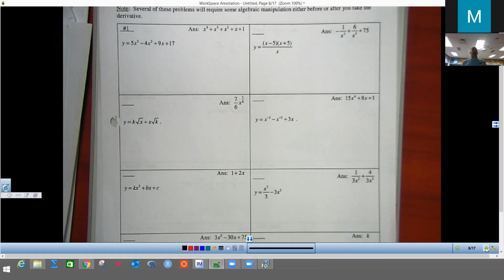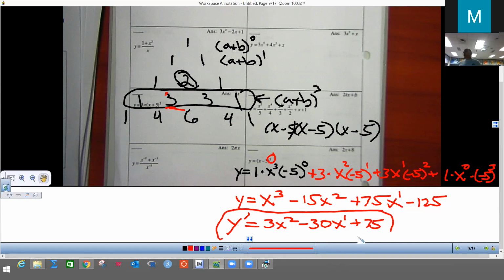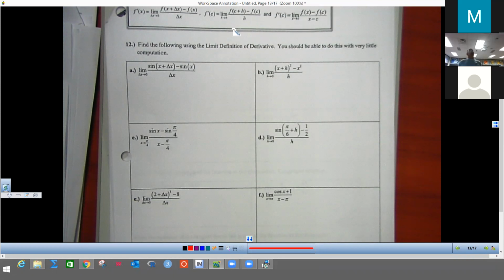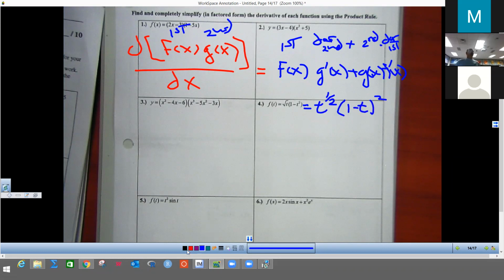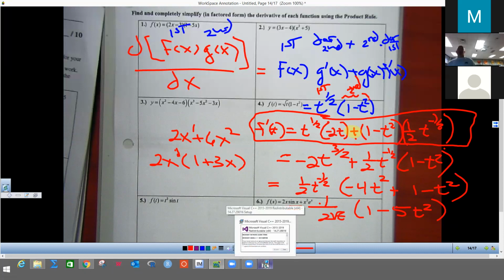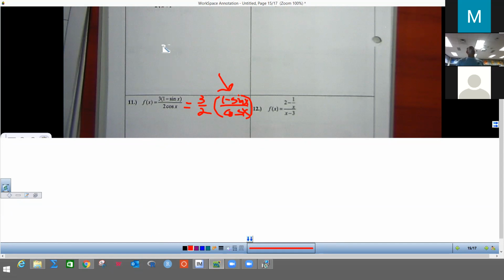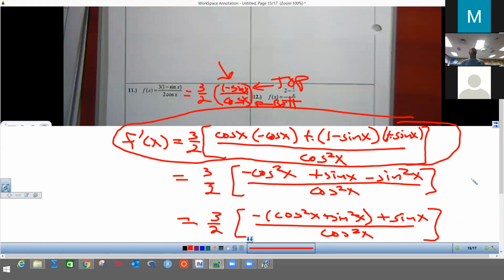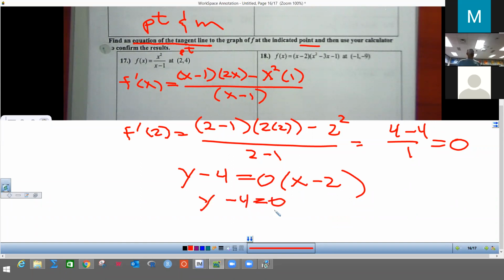Period 2 worked out 2.5 bottom left page 2, 2.7 12 h, 2.8 & 2.9 4, 5,11,12, 17